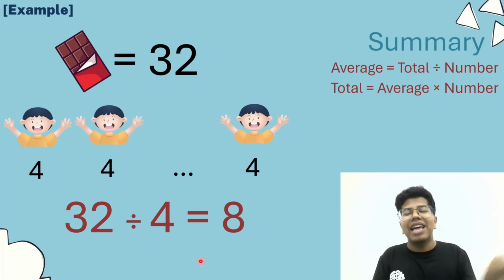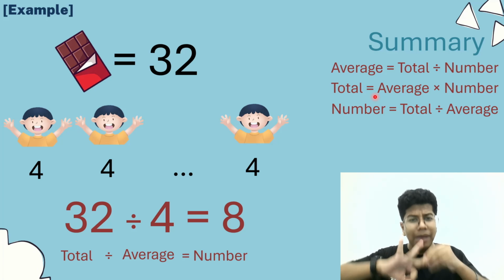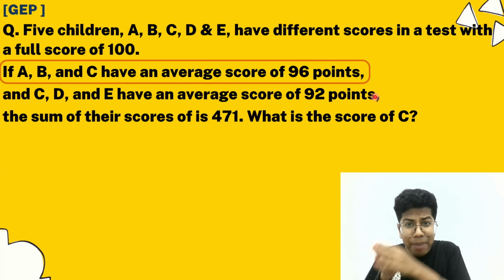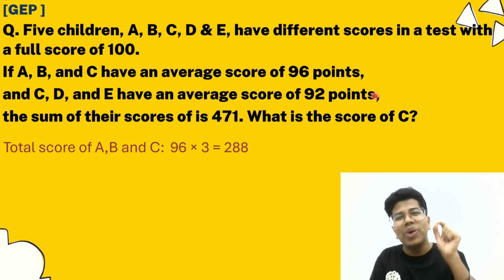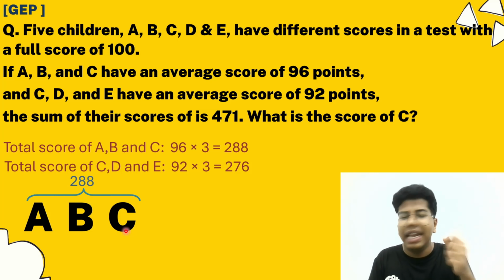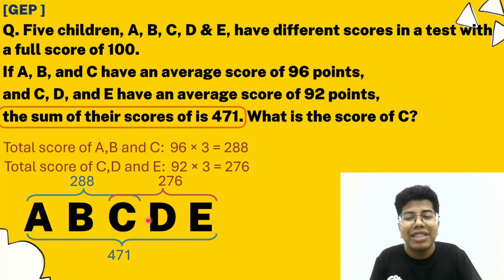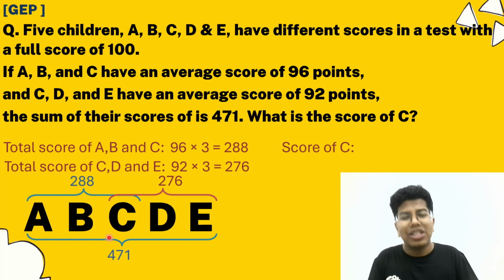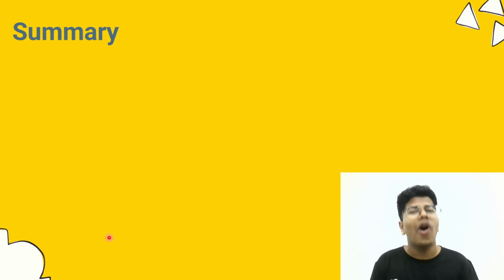P3 GEP Challenge - Average Problems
To help P3 students better understand the challenging topics in SASMO, Teacher Smith has prepared a series of targeted video tutorials that provide detailed explanations of some challenging problems and their solutions.